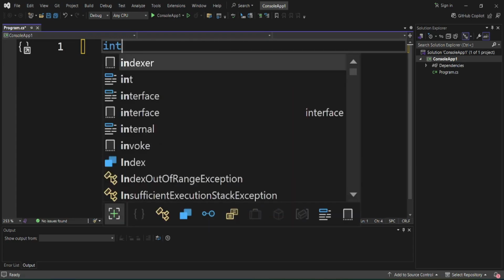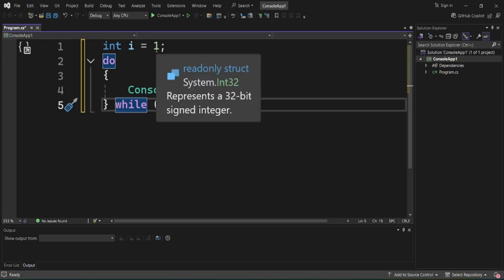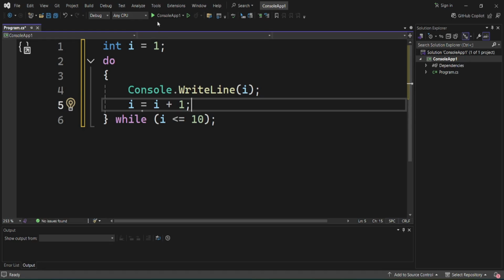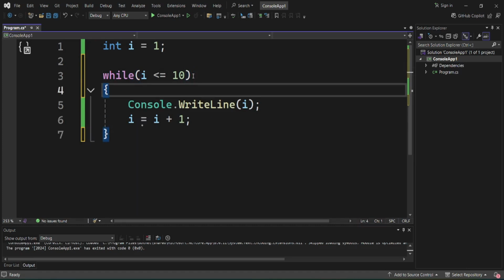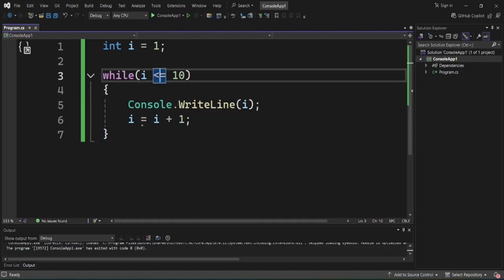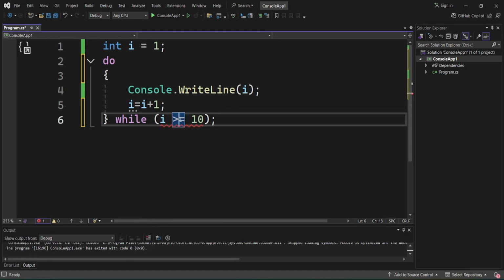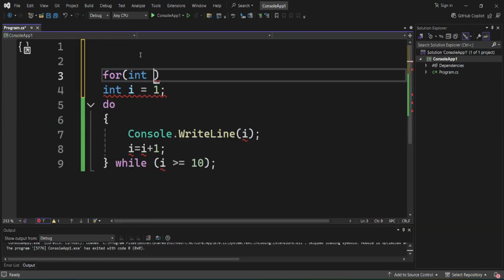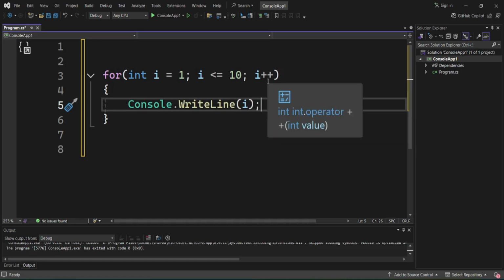.NET8 with C# | Loops in C# | Chapter-7